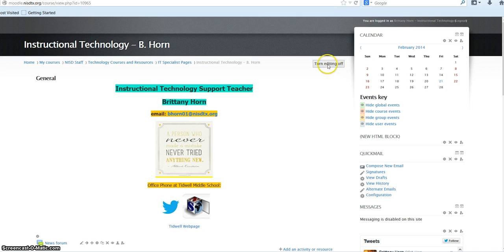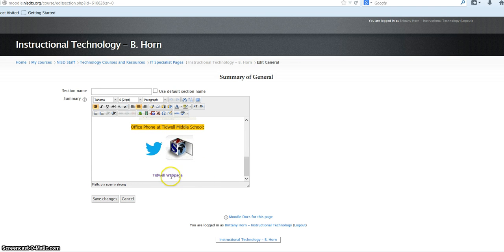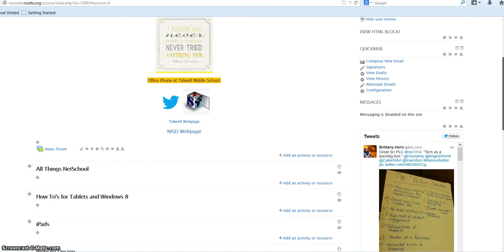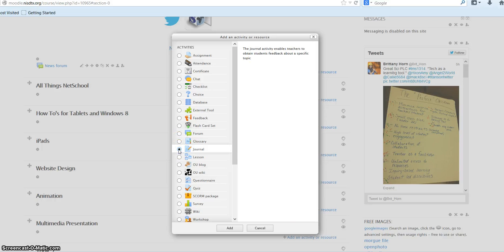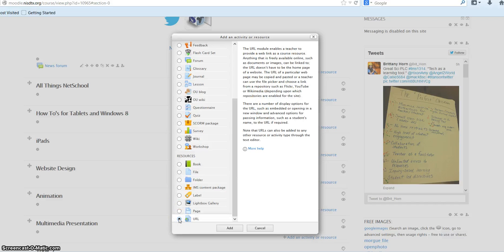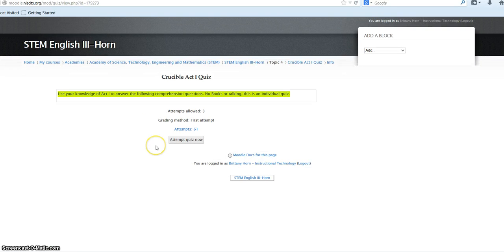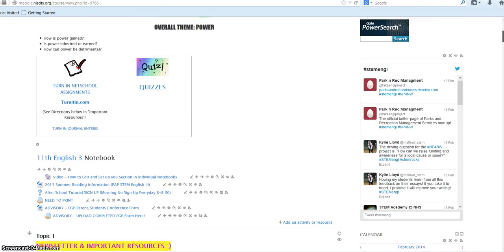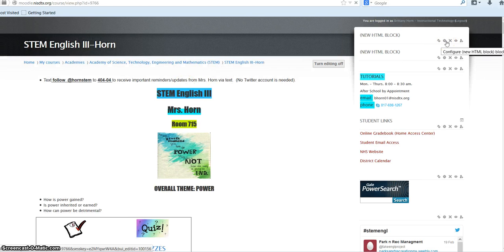NetSchool - How to Customize your Page, Navigate Netschool, and utilize Basic Resources